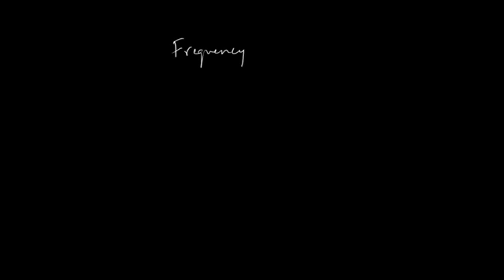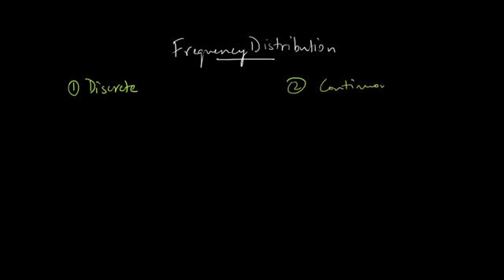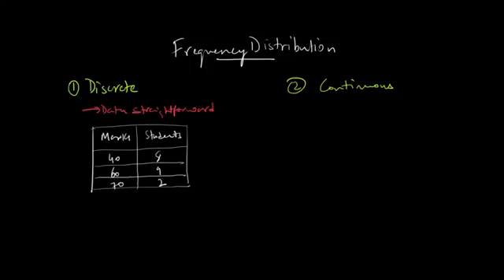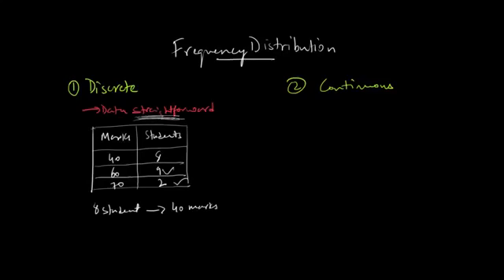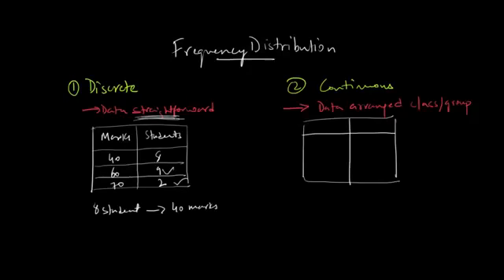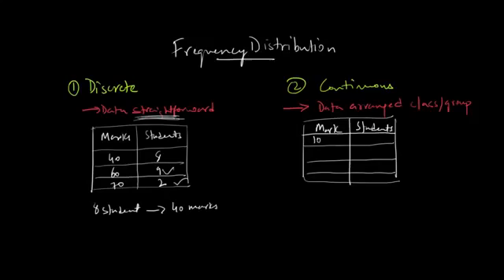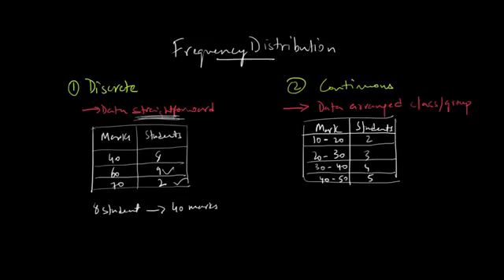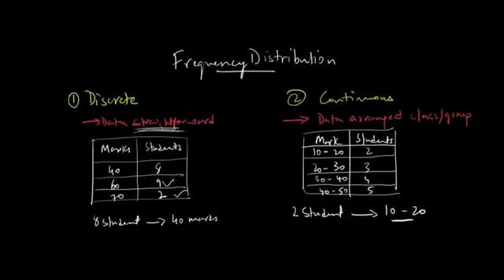Frequency Distribution Part 1 Statistics By sanjay sir AIM Bhopal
Frequency Distribution Part 1 Statistics By sanjay sir AIM Bhopal for students.